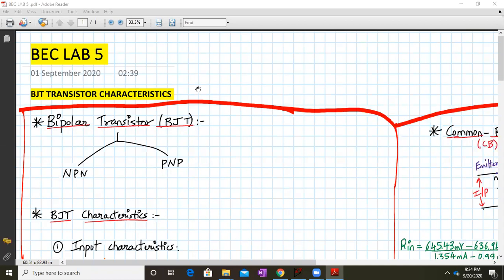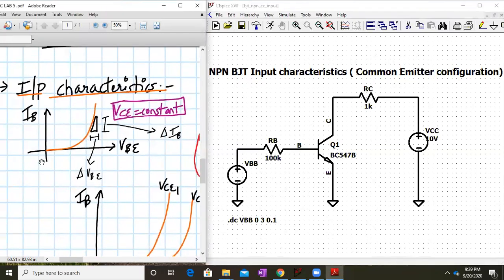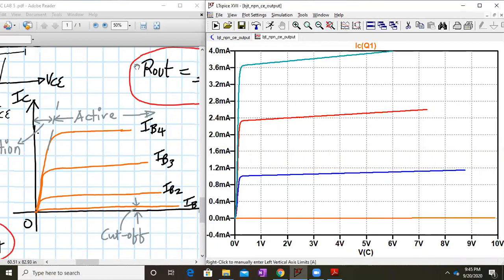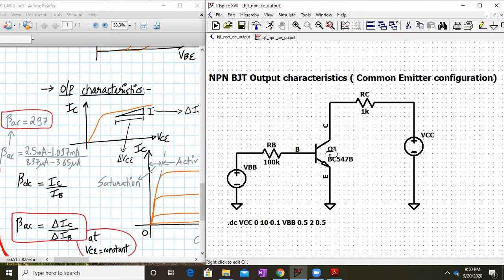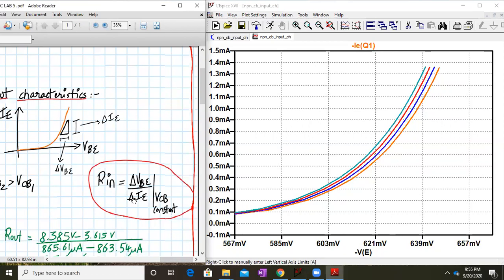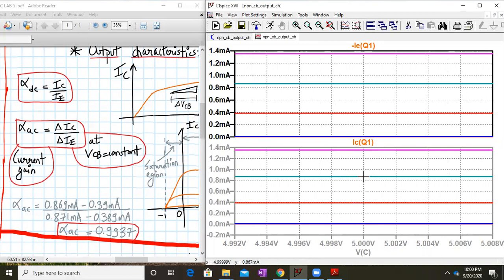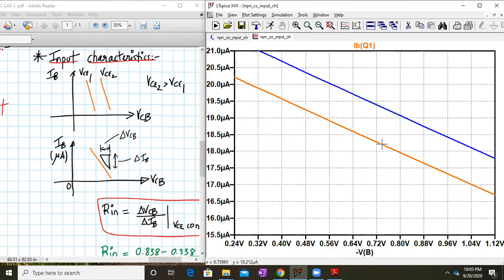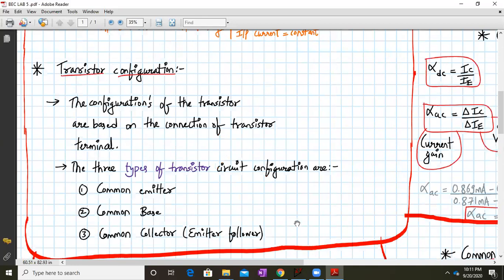CE, CB and CB input & output characteristics in LTspice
BEC LAB 5 video covers the following topics:
1. Input Characteristics & Output Characteristics for Common Emitter configuration.
2. Determining input impedance, output resistance & current gain for CE configuration.
3. Input Characteristics & Output Characteristics for Common Base configuration.
4. Determining input impedance, output resistance & current gain for CB configuration.
5. Input Characteristics & Output Characteristics for Common Collector configuration
6. Determining input & output resistance for CC configuration.